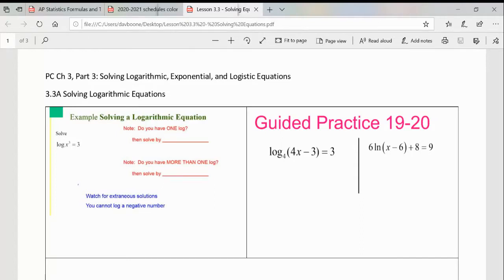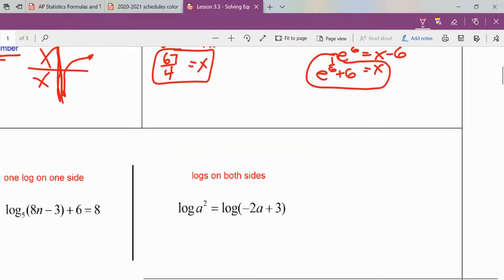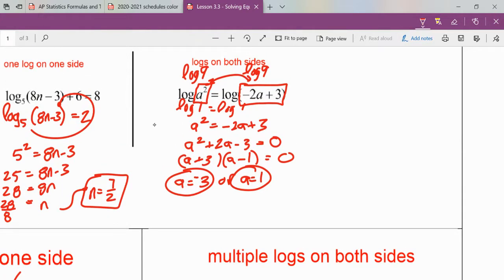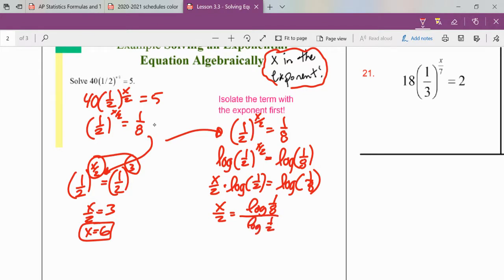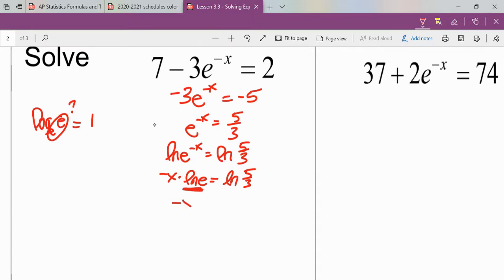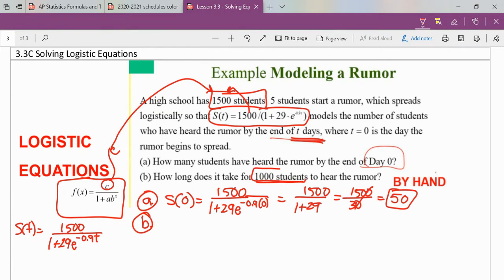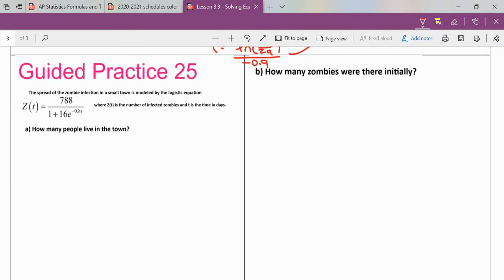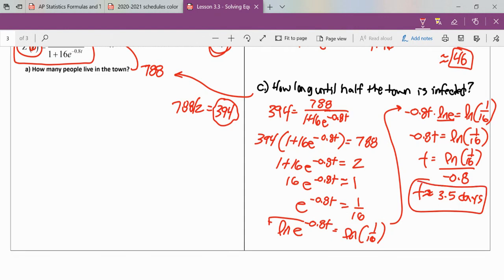Lesson 3.3 Solving Logarithmic, Exponential, and Logistic Equations